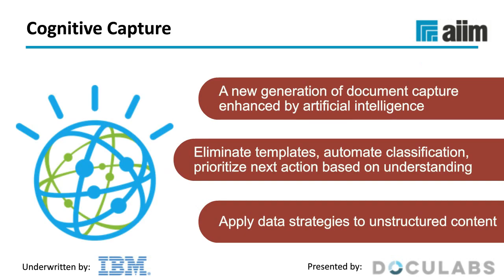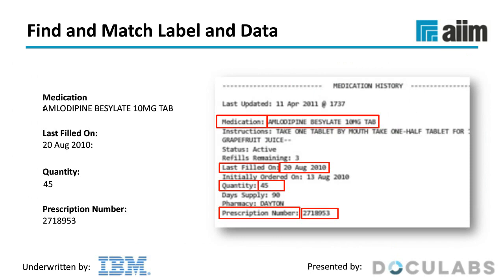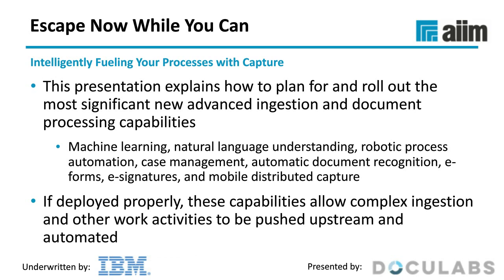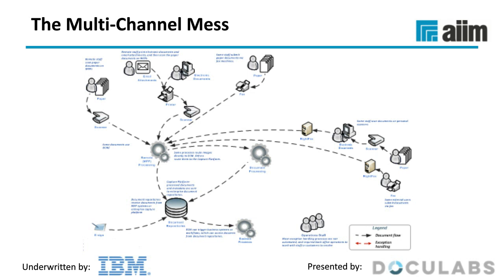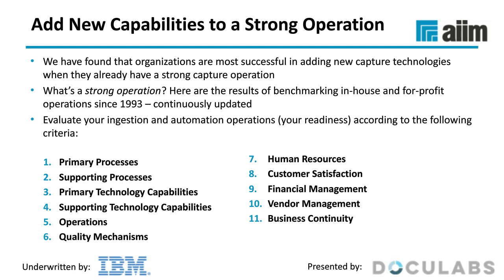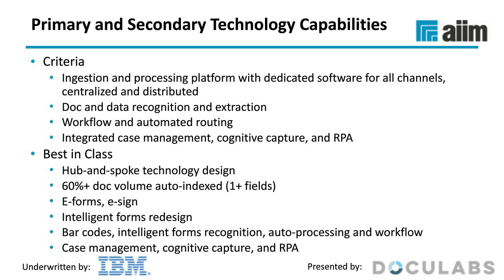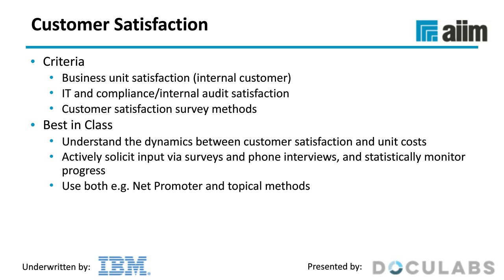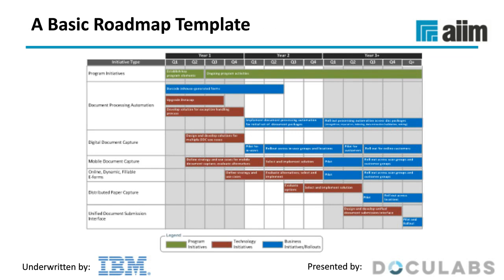Intelligently Fueling Your Processes with Capture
Follow along as we explore the value of getting ALL your information and data identified and routed into your processes automatically through capture. You'll learn how machine learning and natural language understanding play an integral role in assisting in this intelligent and progressive way to capture valuable data.